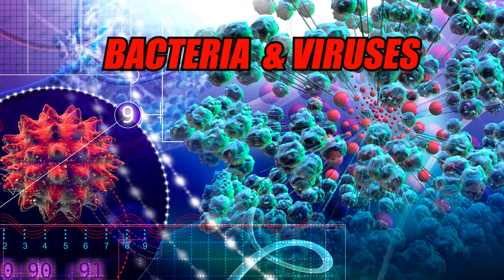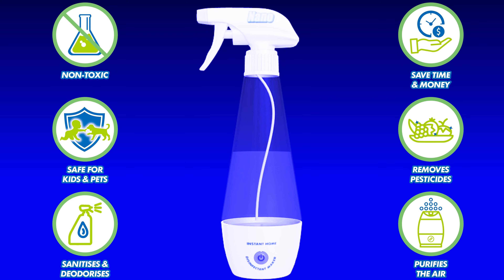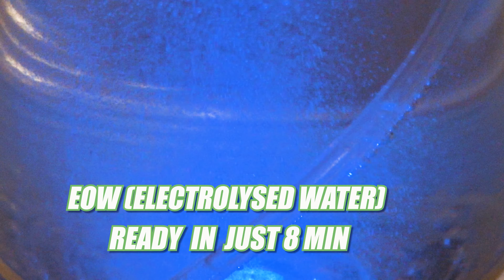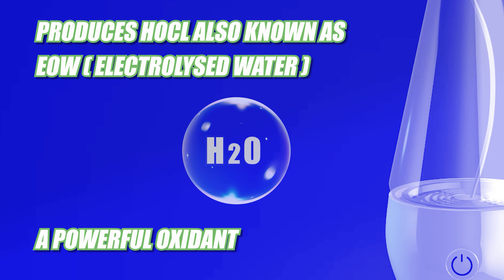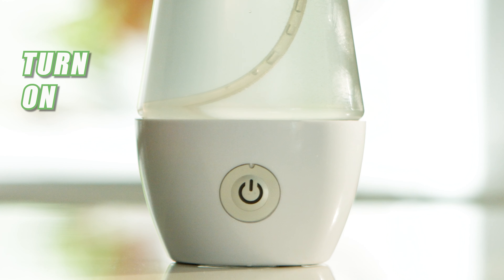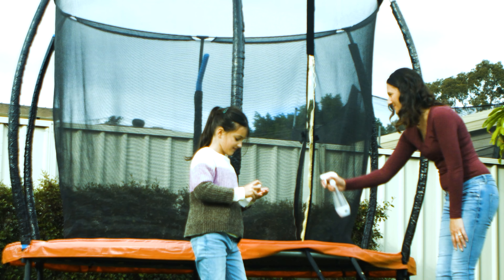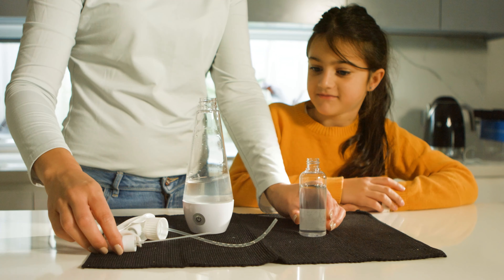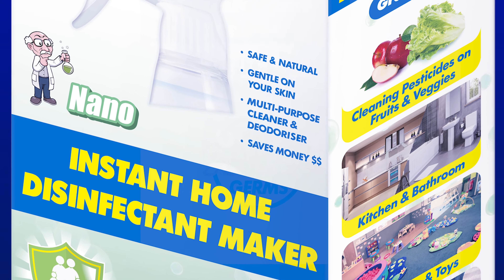Nano Instant Home Disinfectant Maker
- Creates disinfectant in minutes with just salt and water!
- Kills 99.9% of germs!
- Uses HYPO-CHLOROUS ACID to create disinfectant
- Multi-purpose cleaner & deodoriser
- Cost efficient way to kill germs
- Non-toxic, safe & eco-friendly
- 100 times more powerful than chlorine bleach
- Gentle on your skin
- 3 Levels of concentration
- Great for cleaning ; pesticides on fruits & veggies, kitchens, bathrooms, baby mats & toys, door knobs & more!